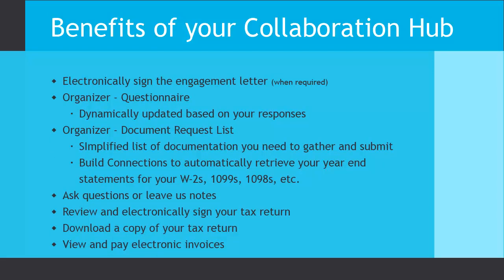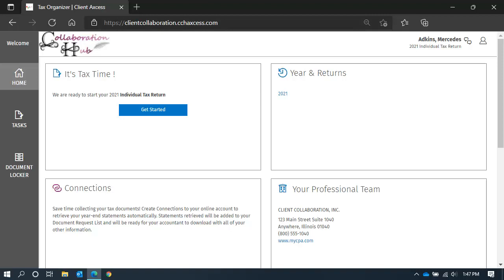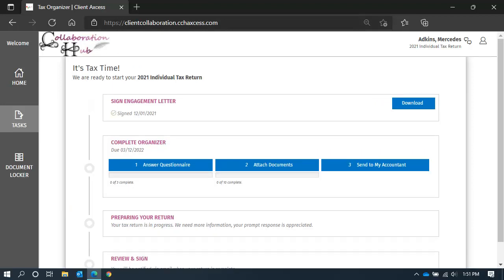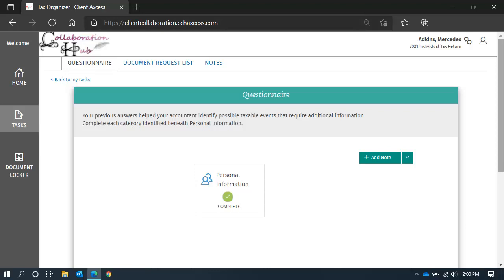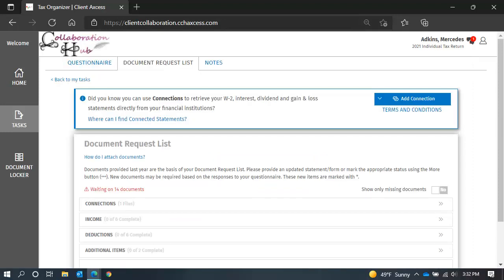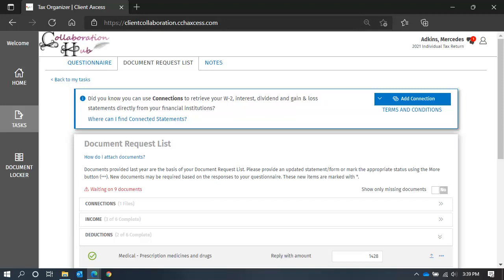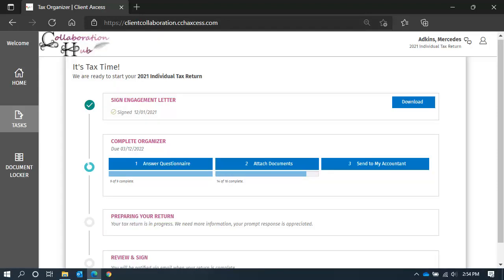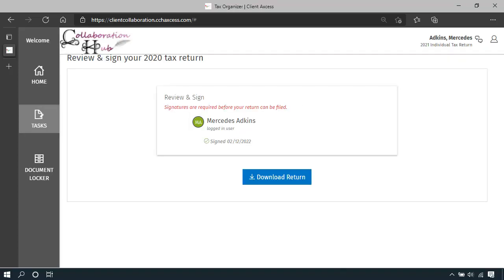CCH Axcess™ Client Collaboration: Introduction to Client Collaboration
In this video, we'll introduce the CCH Axcess™ Client Collaboration Hub. The hub connects you and your accountant so you can collaborate and share information about your tax return through a secure channel.